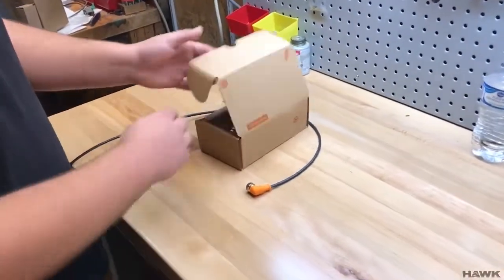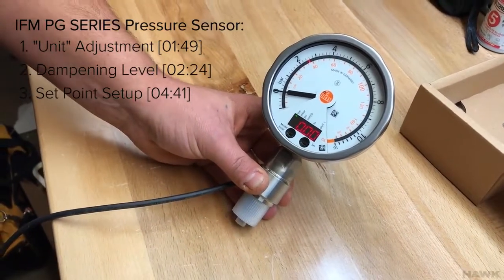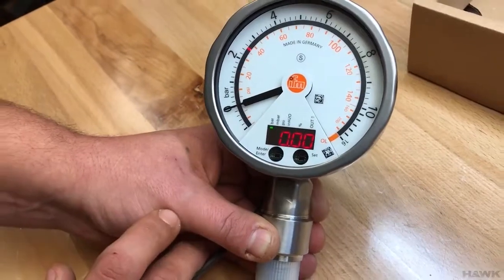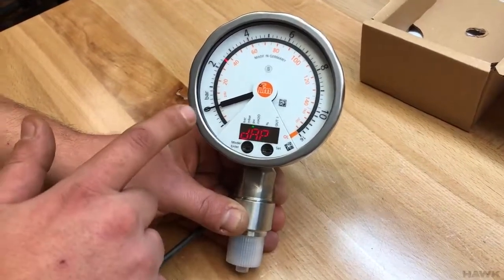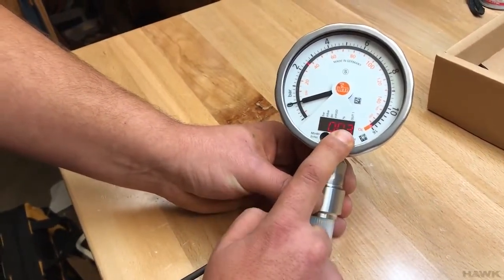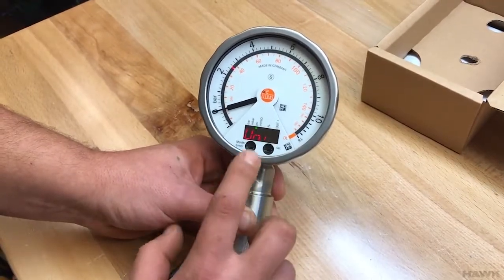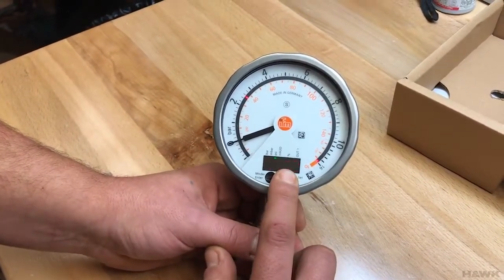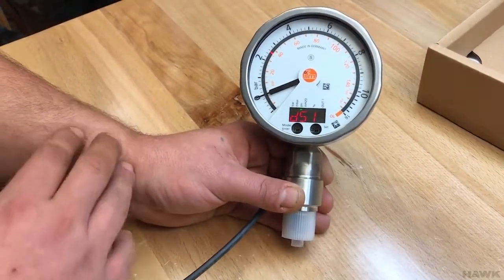Hawk SCADA: IFM PG Series Analog Transducer Gauge Setup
Hawk SCADA presents a step-by-step tutorial for setting up an IFM Transducer Gauge (PG Series) for your specific application. The video explains the adjustments you will need to do to set it up for your specific application.